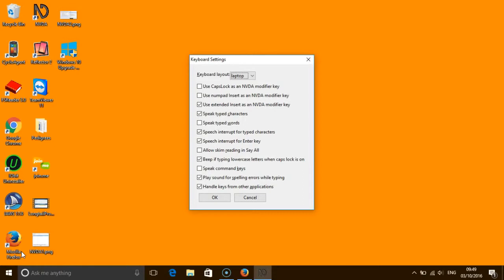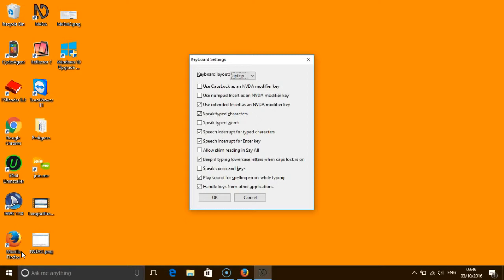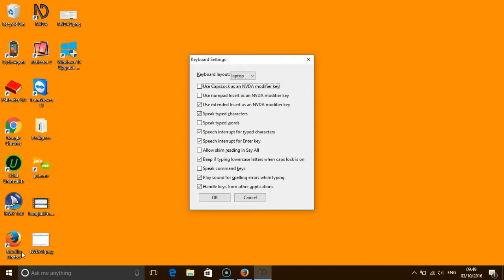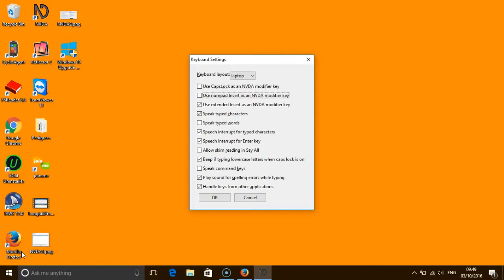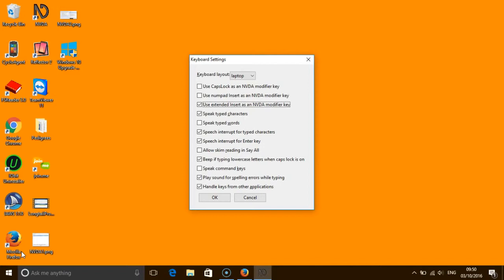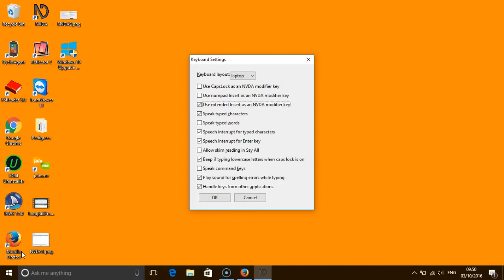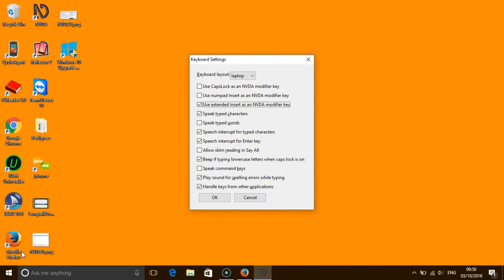NVDA: How To Change your Modifier Key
Hello in this 3 minute video, I talk you through how to change your modifier key in NVDA.

The modifier key is a turbo charged shortcut key that can be pressed with other keys in order to make NVDA do something, such as quit- which is NVDA key + Q!

My copy of NVDA uses the insert key but there are alternatives and in this video, I show you how.

The video comes with a full set of subtitles, but if you prefer to read from a transcript please visit

You can find lots of other NVDA videos in a playlist that I have created, which you can find below.